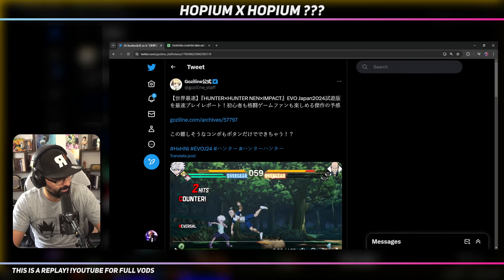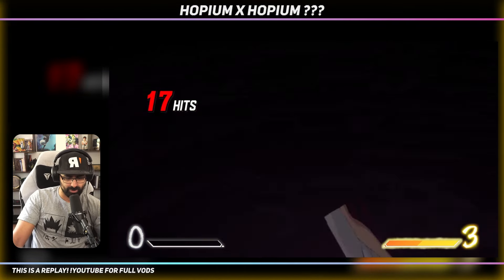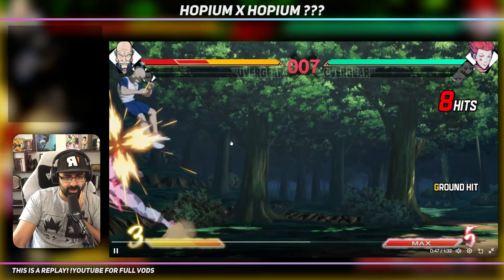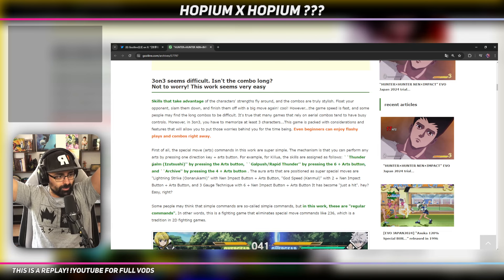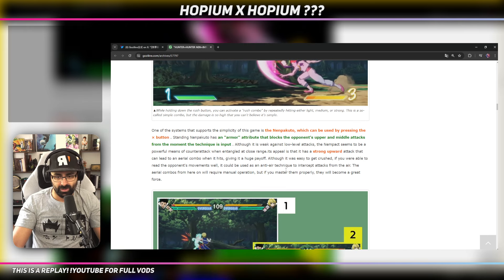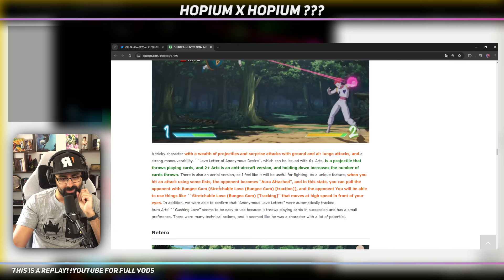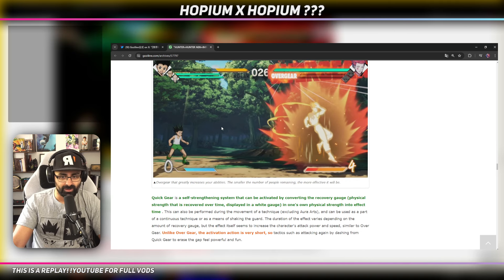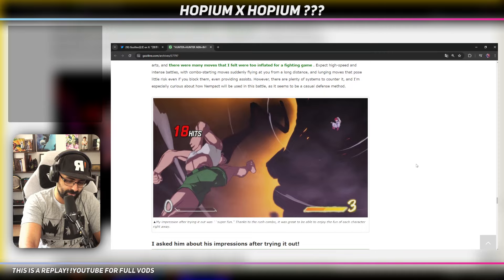THE HUNTER X HUNTER FIGHTING GAME LOOKS LIKE THIS????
Surprise video out of nowhere THEY TWEETED NEWS ABOUT HUNTER X HUNTER NEN IMPACT SO WE MUST WATCH IT!

The game looks quite interesting with a lot of common mechanics! Advancing Guard, OTGs, an x-factor like thing, this looks maybe a bit more Marvel than DBFZ?

Let's go!